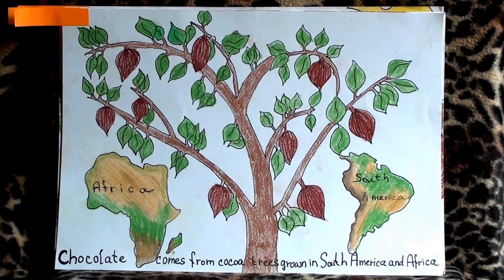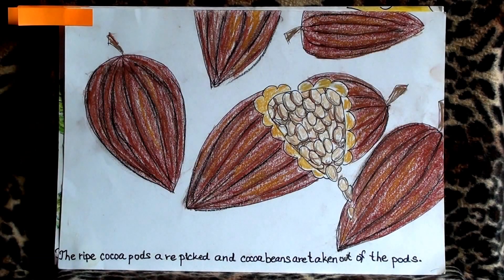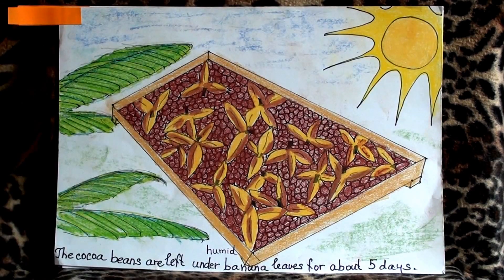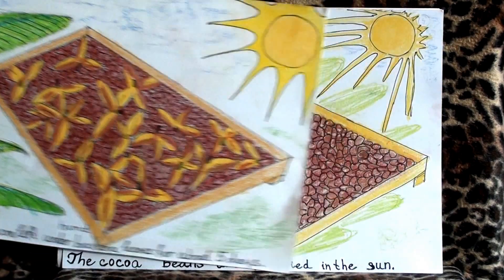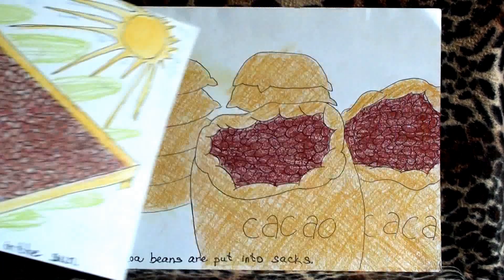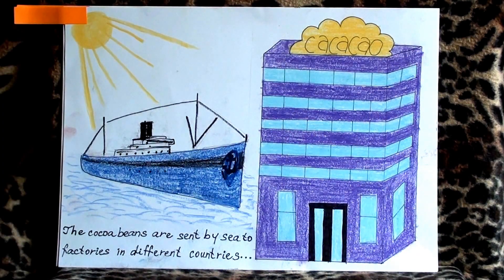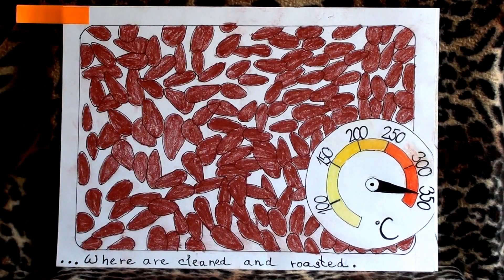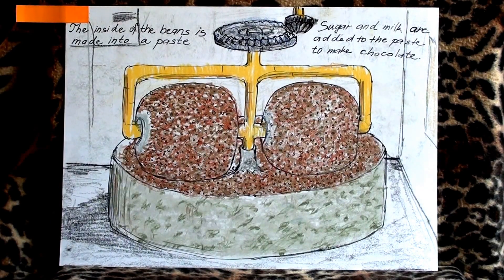English Lesson -Chocolate processing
Cast:Lucia&Klaudia
Illustrations by Lucia